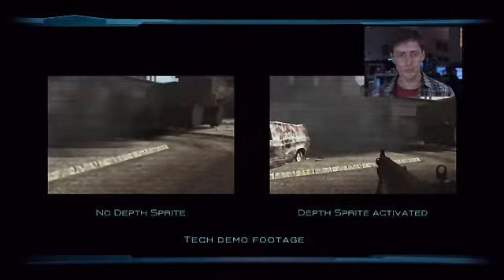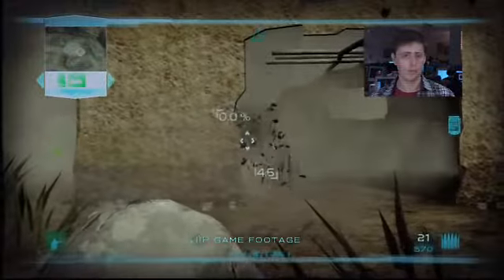OXM - Ghost Recon Advanced Warfighter 2 Dev Diary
Found on The Official Xbox Magazine Issue 20 - May 2007 disc for the xbox 360
Original name: GRAW2_dev_diary_technology.wmv